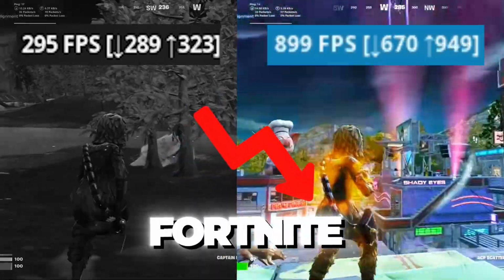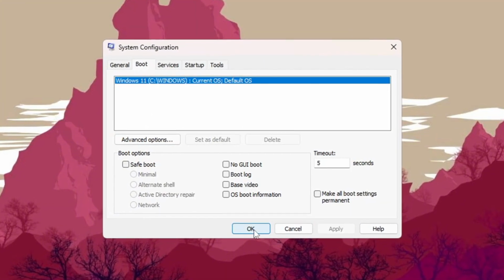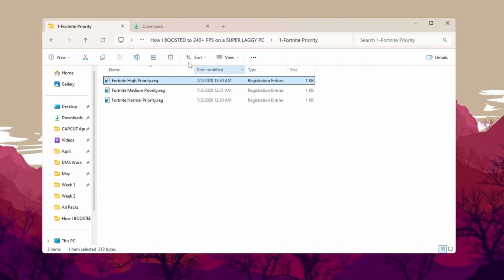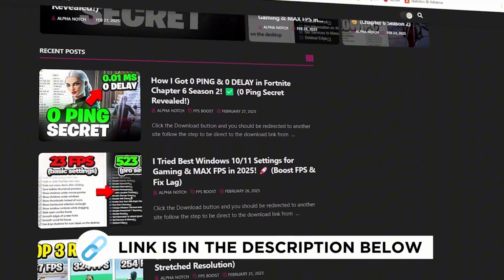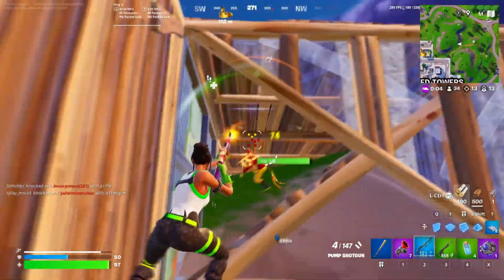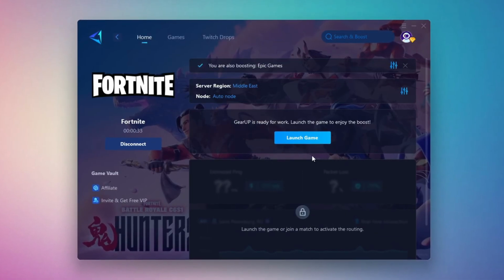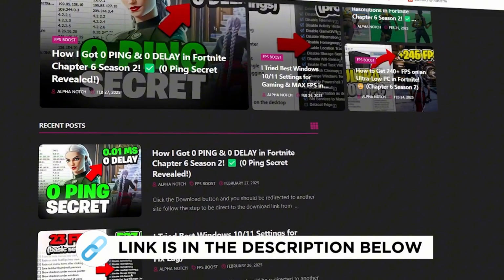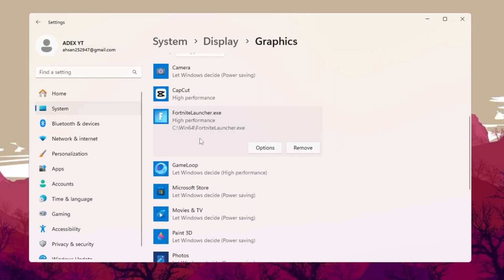How I Got 240+ FPS in Fortnite on a SUPER SLOW PC! ✅ (Boost FPS & Fix Lag)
Struggling with lag, stutters, and low FPS in Fortnite on your low-end or super laggy PC? In this video, I’ll show you the exact steps I used to go from unplayable to buttery smooth 240+ FPS in Fortnite! 🖥️⚡

✅ Unlock all CPU cores for maximum performance
✅ Set Fortnite process priority for smoother gameplay
✅ Unpark CPU cores using Unpark CPU tool
✅ Use NVIDIA Profile Inspector for FPS-boosting tweaks
✅ Maximize CPU power using ThrottleStop
✅ Reduce keyboard input lag with Filter Keys Setter
✅ Turn on Game Mode & apply proper graphics settings

Whether you're using an ultra-low-end PC, a potato setup, or a weak laptop—this guide is 100% made for you. These tweaks helped me fix lag, reduce stuttering, and gain a massive FPS boost in Fortnite Chapter 5 (2025 update)!